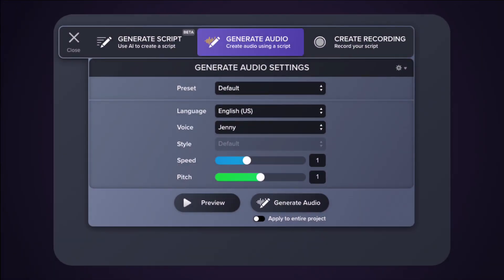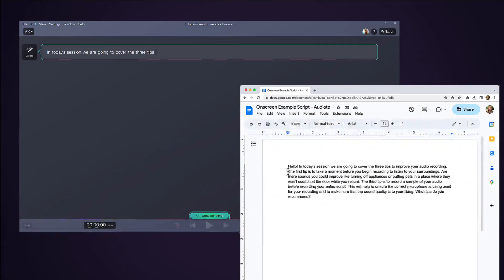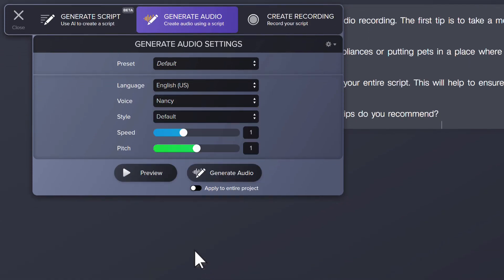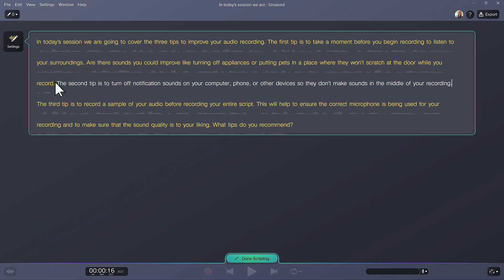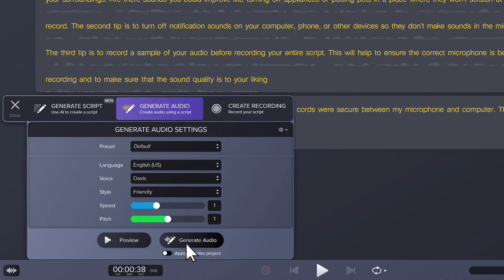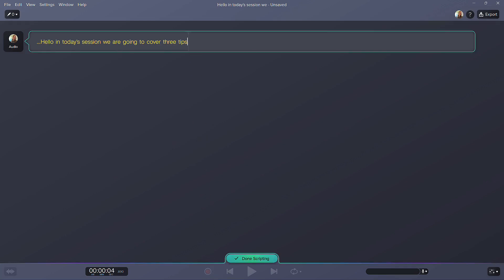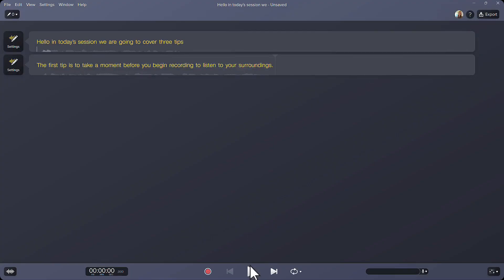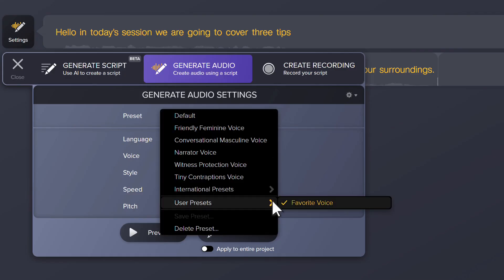Generate Audio from Text with Camtasia Audiate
Learn how to generate professional audio from text or a script and customize the voice settings.